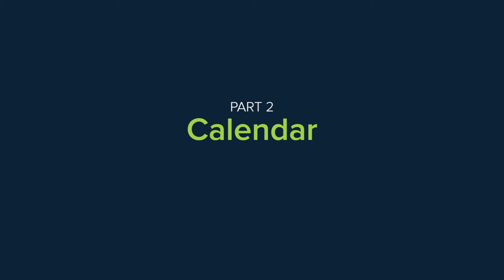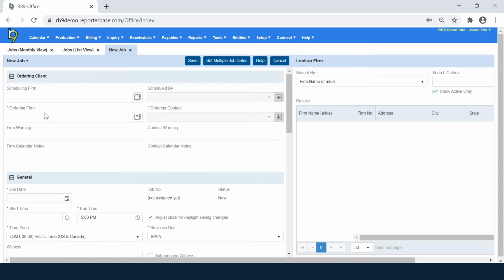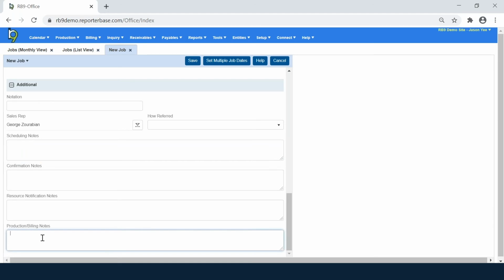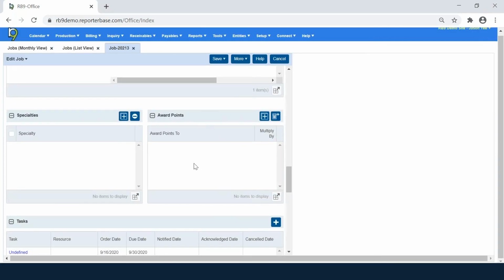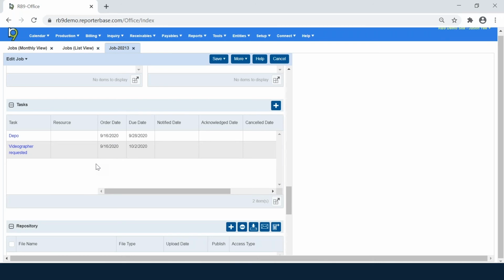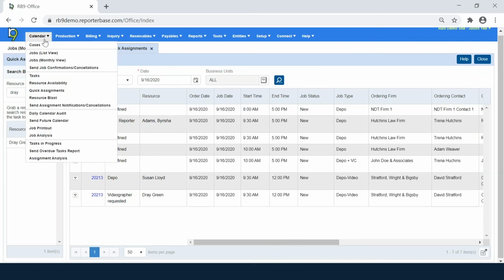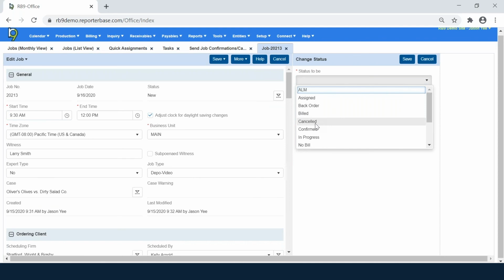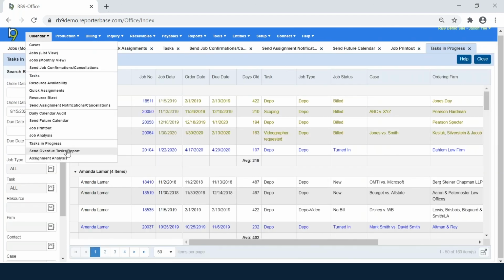RB8 to RB9 Calendar module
This second video in the RB8-to-RB9 training series covers changes in the Calendar module.

Video timecodes
00:30    Jobs (List View) and Jobs (Monthly View) functions
04:05    Entering a new job
04:54    Ordering client and scheduling client concepts
08:56    General pane of New Job window
09:49    Job Location pane of New Job window
10:15    Additional pane of New Job window
13:14    Save job opens additional panes
13:46    Send job confirmation letter from within job
14:50    Parties pane of Edit Job window and tying billing rate to job party
17:46    Specialties pane of Edit Job window
18:30    Award Points pane of Edit Job window
19:33    Tasks pane of Edit Job window
23:25    Tasks in Progress and Send Overdue Tasks Report functions
24:33    Pre-assigning resources
25:50    Sending Assignment Notifications from within job
27:00    Repository pane of Edit Job window
27:50    Notes Log pane of Edit Job window
28:36    Pre-assigning resources with Quick Assignments and Tasks functions
32:56    Confirming calendar using Send Job Confirmations/Cancellations function
33:59    Changing job status
37:14    Sending assignment notifications from within job
38:45    Send Assignment Notifications/Cancellations function
40:52    Resource Availability, Resource Blast, Send Future Calendar functions
41:40    Job Printout function
42:25    Job Analysis, Assignment Analysis, Tasks in Progress functions